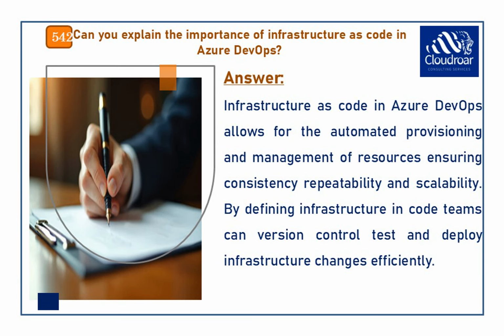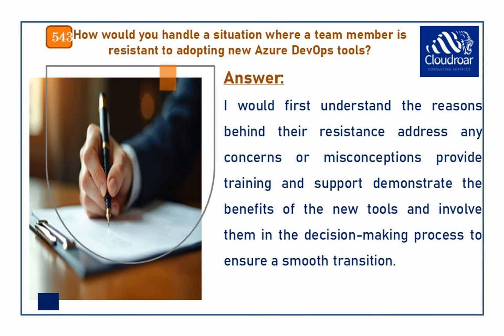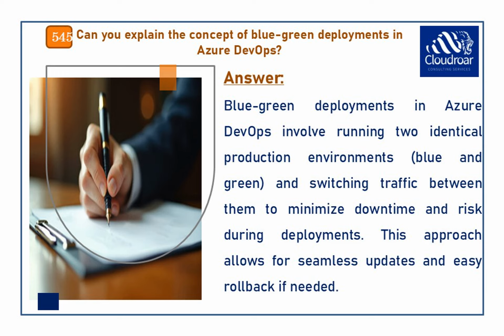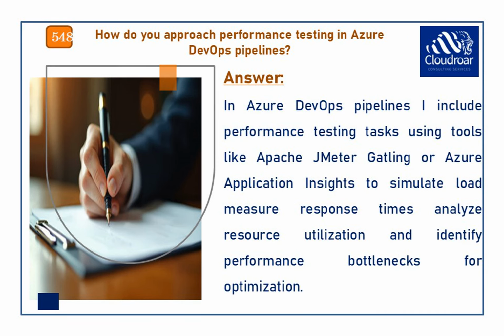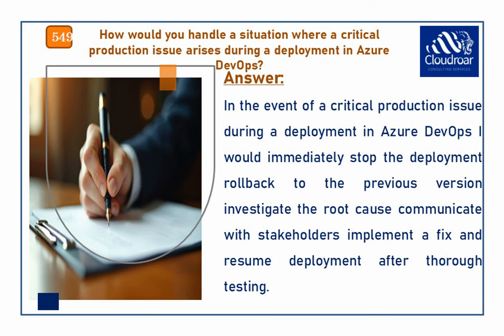Top 10 Azure DevOps Engineer Interview Questions and Answers For 2025 | Part 55